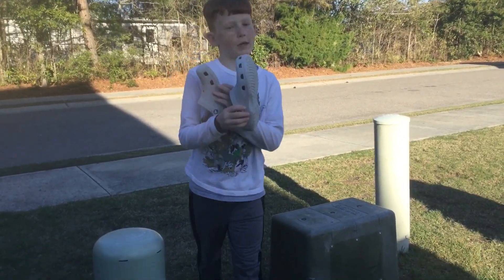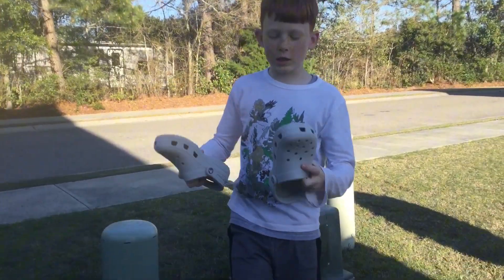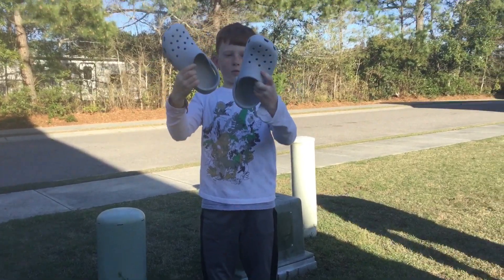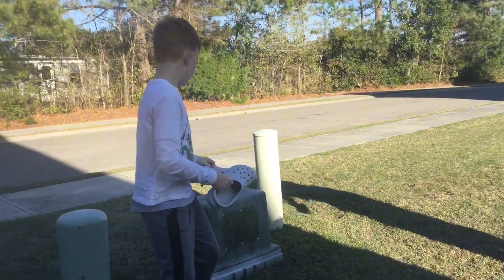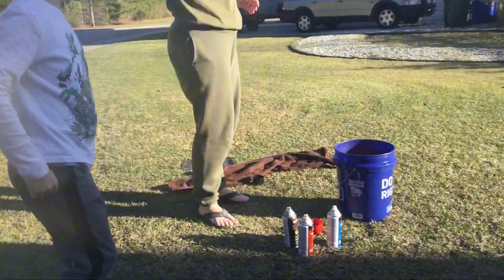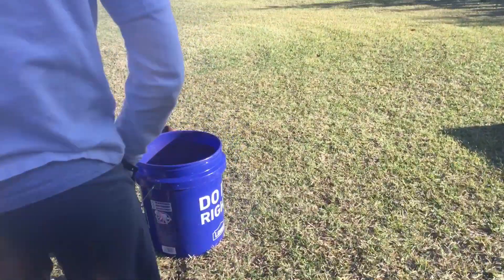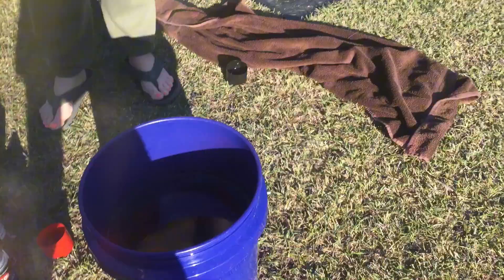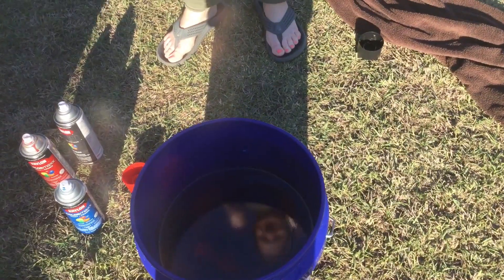￼Dip dying crocs